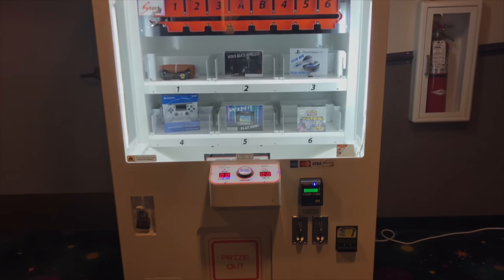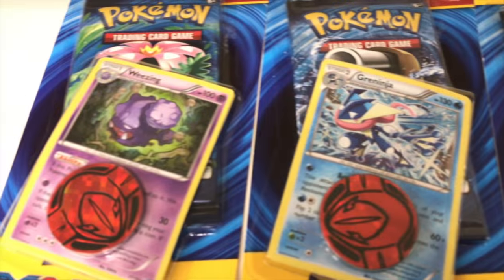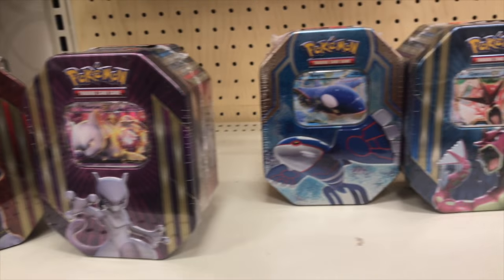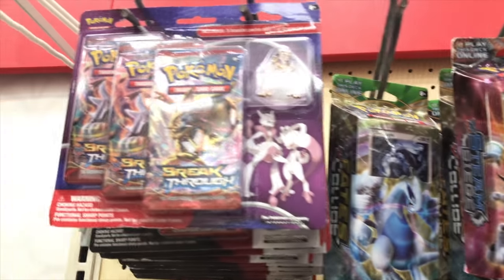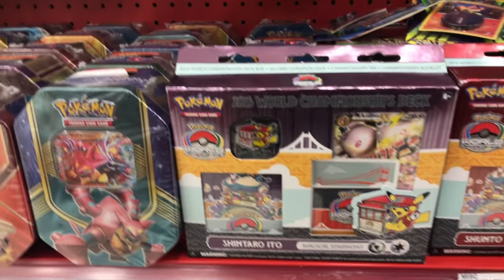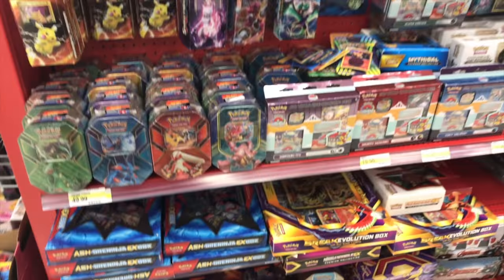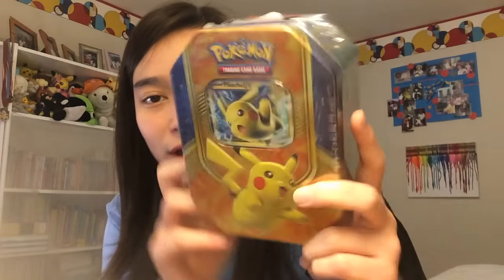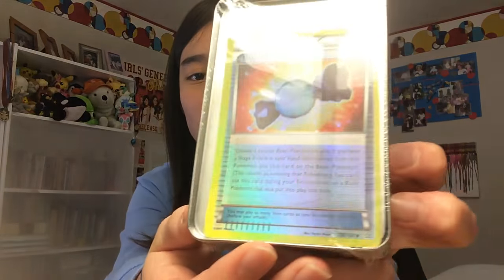Pokemon Cards VENDING MACHINE AT A MOVIE THEATER??! + Pokehunt at Target! (Buying Pokemon Cards!)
WHATTT? POKEMON CARD VENDING MACHINE? PLUS A SUPER LOADED TARGET? I love Pokemon Card hunts.

Add Me on Snapchat: fawcetthannah